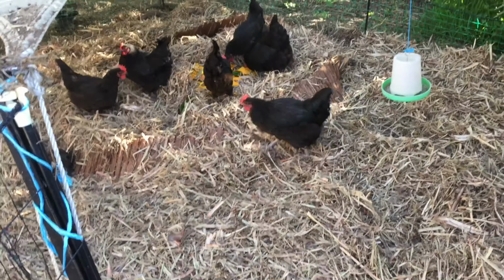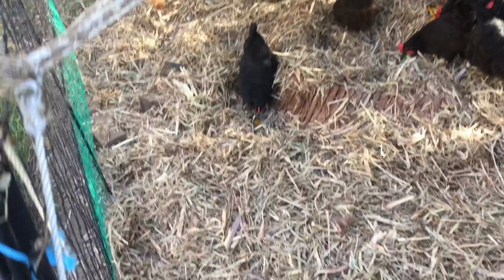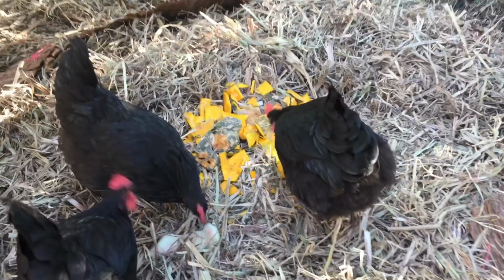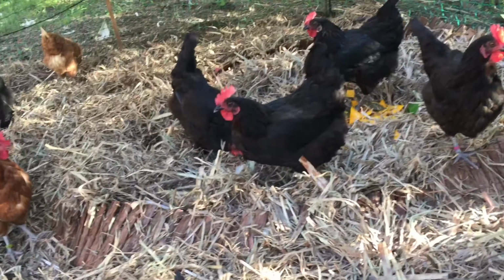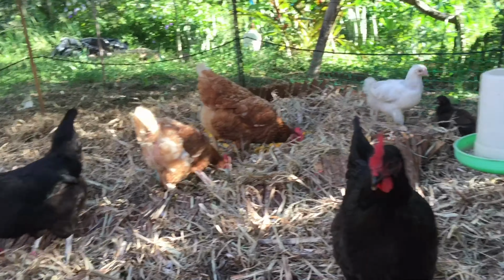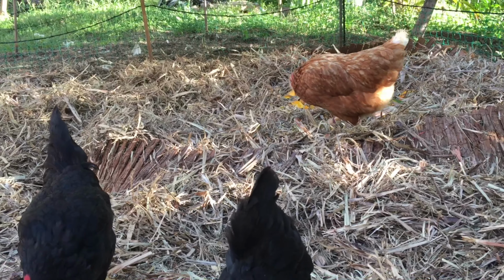Chicken compost.. watch all the way for chicken meditation with music...